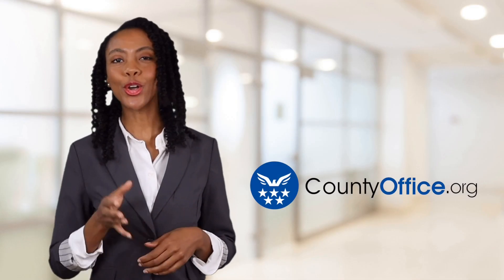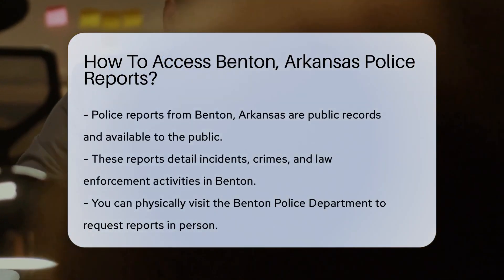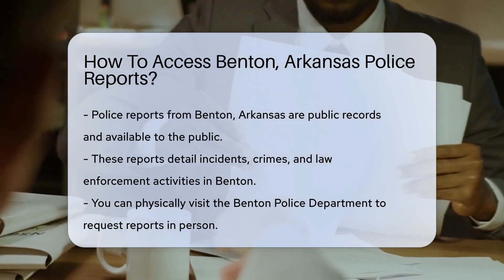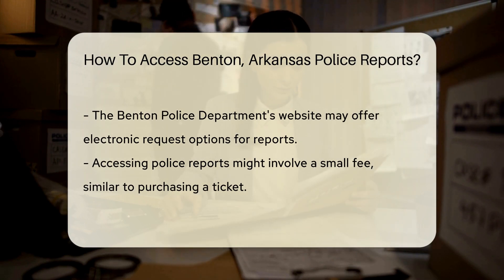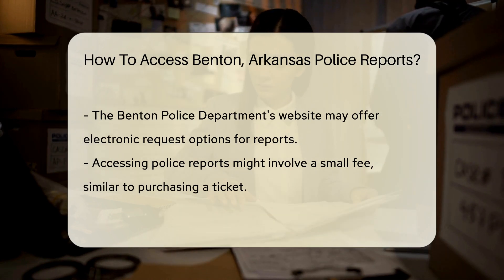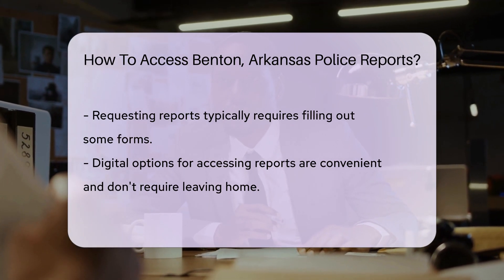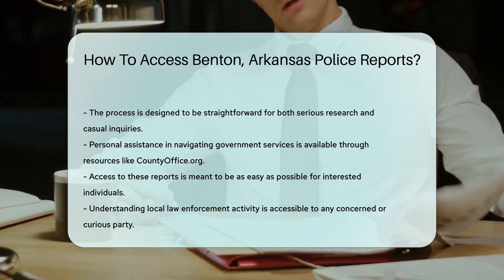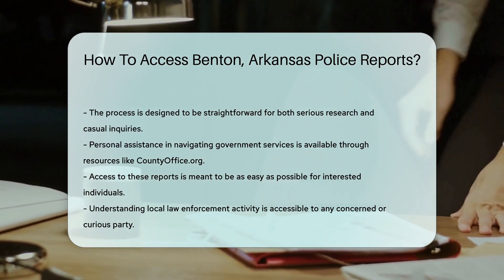How To Access Benton, Arkansas Police Reports? - CountyOffice.org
How To Access Benton, Arkansas Police Reports? Unlock the secrets of Benton, Arkansas's police activity with ease! Our latest video demystifies the process of obtaining police reports from the Benton Police Department. Whether you're looking for information on a specific incident or just curious about local law enforcement activities, we've got you covered. Discover the steps to access these public records, learn about potential fees, and get tips on how to navigate the request process smoothly. We also introduce you to valuable online resources that can assist you in your quest for information. Don't miss out on this essential guide to accessing Benton's police reports!